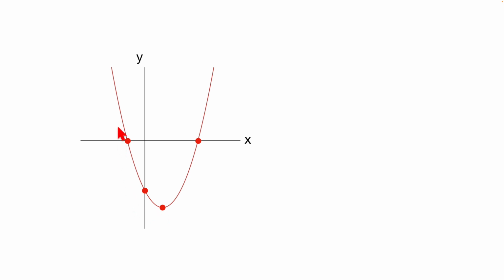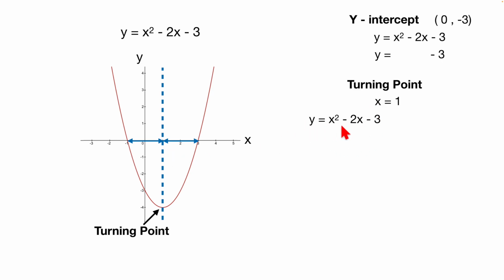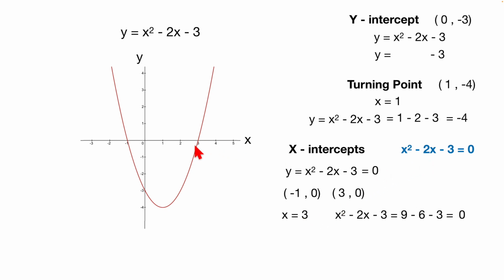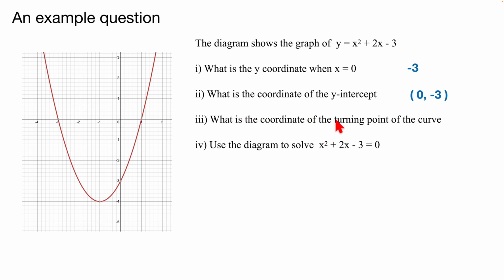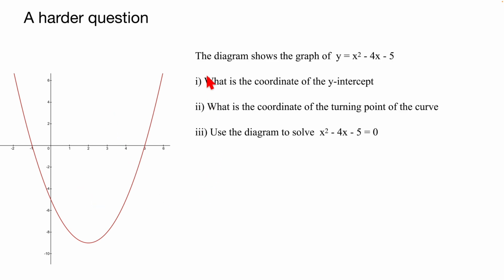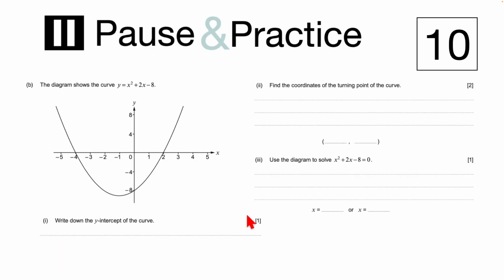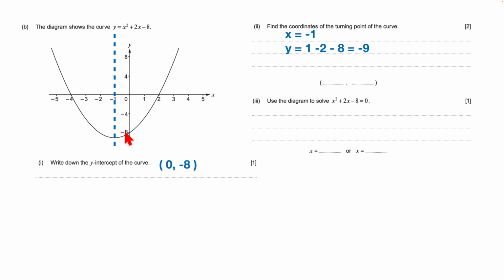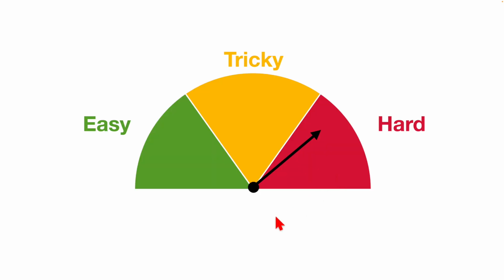Turning Points and Intercepts